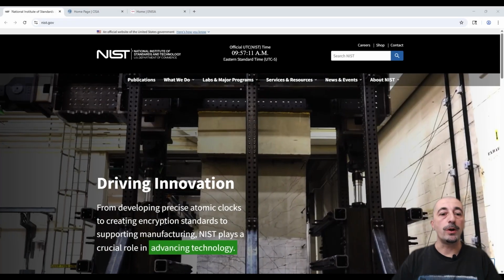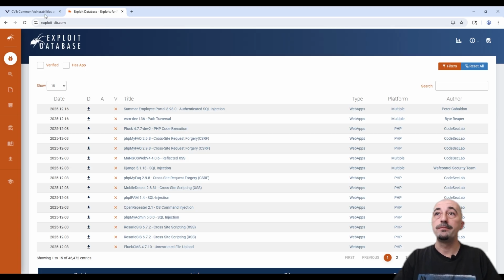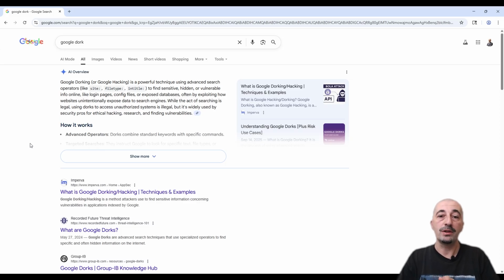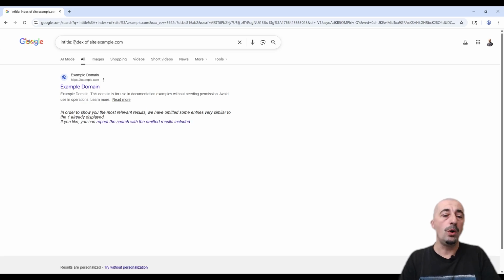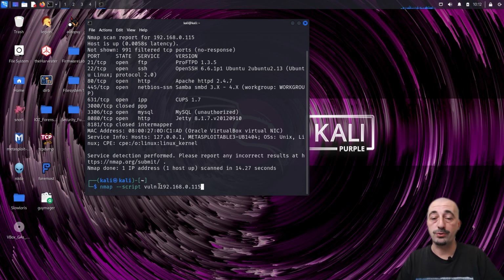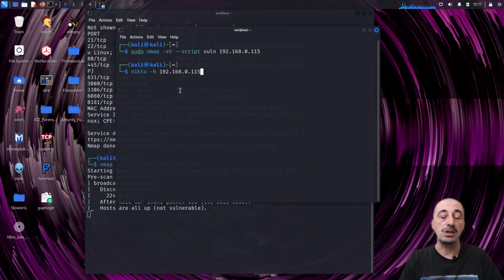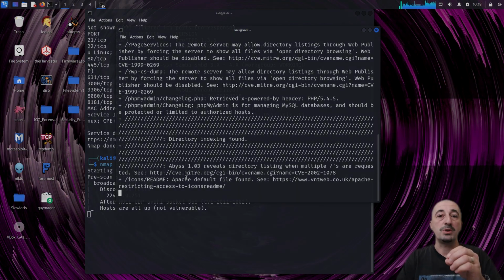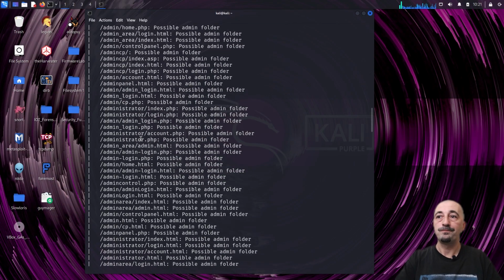2. Security Fundamentals: Threat Management and Cybersecurity Resources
This video continues the Security Fundamentals course with a focused lesson on Threat Management and Cybersecurity Resources, taught by Prof. Atdhe Buja. The session introduces students to the most important information security sources, threat intelligence platforms, and practical tools used by cybersecurity professionals to stay informed about vulnerabilities, attacks, and emerging threats.
In this lesson, you explore authoritative cybersecurity agencies and frameworks, including government and regulatory organizations that shape global security policies and best practices. The video demonstrates how professionals use security blogs, vendor intelligence reports, and vulnerability databases to track real-world threats, exploits, and malware activity. You learn how to analyze vulnerabilities using public databases and understand how severity levels such as CVSS scores guide risk prioritization and mitigation decisions.
The session also introduces the early stages of penetration testing, beginning with information gathering and reconnaissance. You observe examples of passive reconnaissance, including WHOIS lookups and search engine techniques such as Google Dorking, followed by active reconnaissance using port scanning and service detection. The lesson demonstrates how tools like Nmap and Nikto are used for vulnerability scanning and how scan results are analyzed to assess risk.
Finally, the video explains how cybersecurity professionals move from raw scan data to a structured vulnerability assessment and reporting process, prioritizing findings based on severity and recommending appropriate fixes and mitigations. This lesson is essential for students learning how threat intelligence, vulnerability data, and penetration testing workflows come together in real security operations.